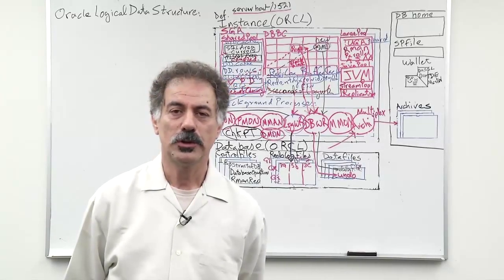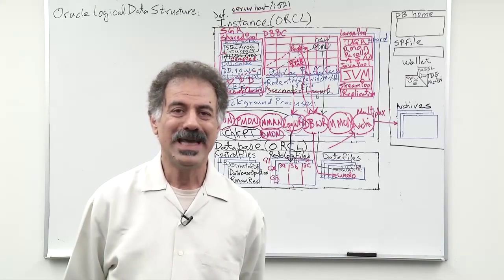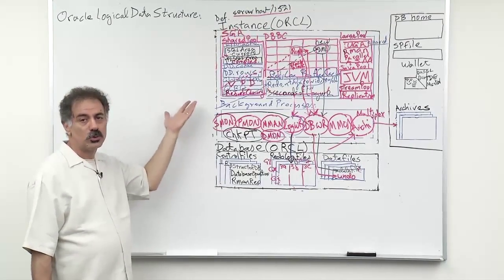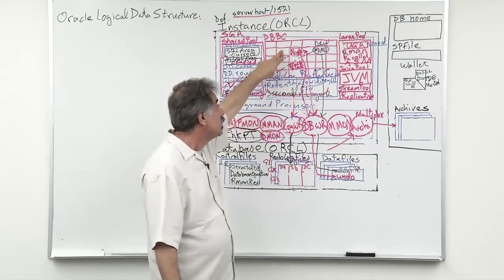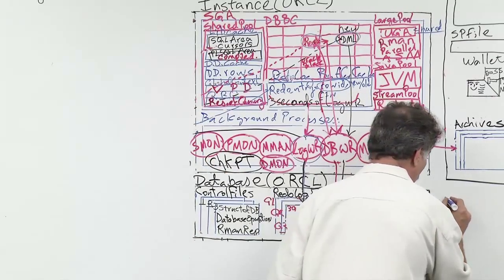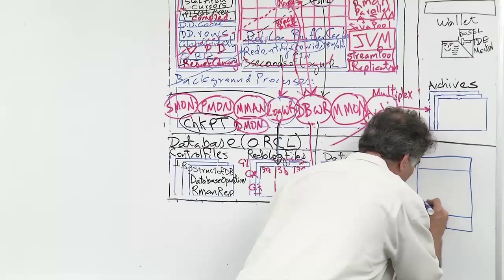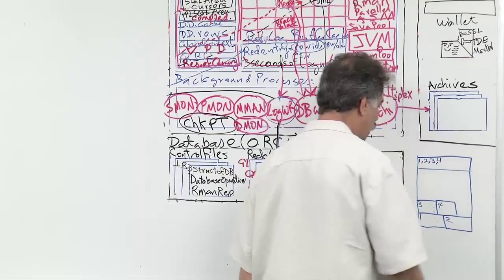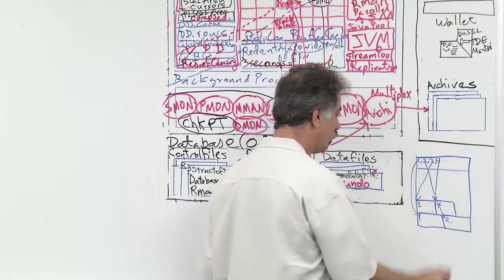Oracle Database 12c Storage Structures Series: Data Blocks and Logical Data Structures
Oracle University instructor Ron Soltani discuss Oracle Database 12c Storage Structures Series: Data Blocks and Logical Data Structures.